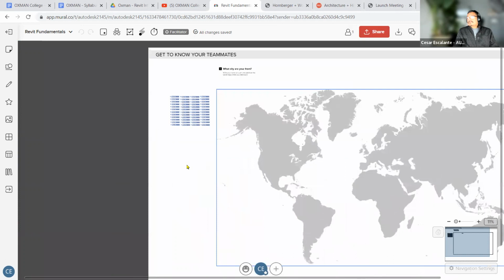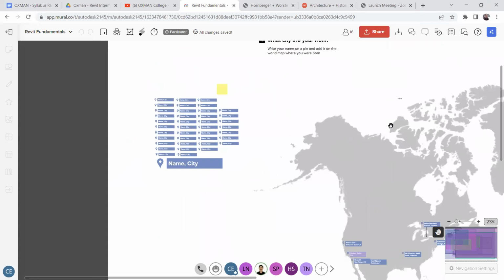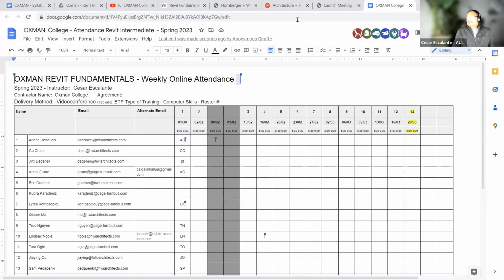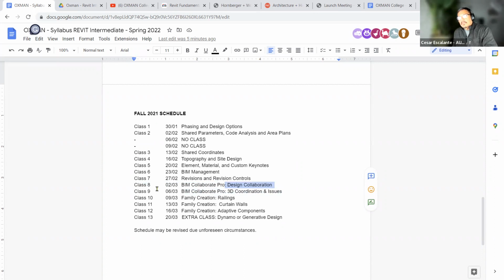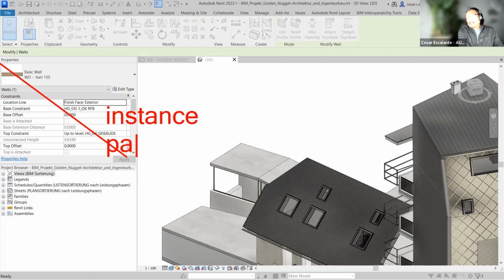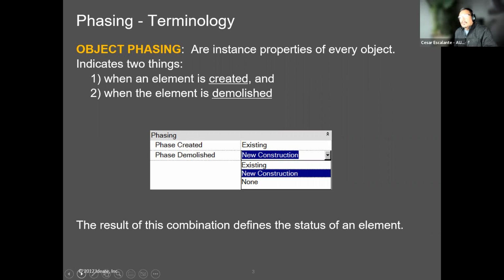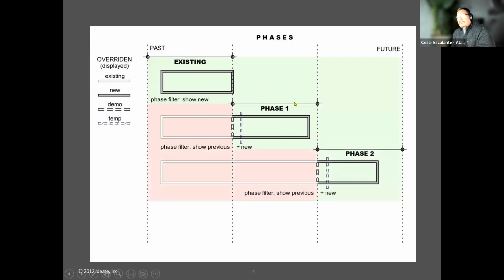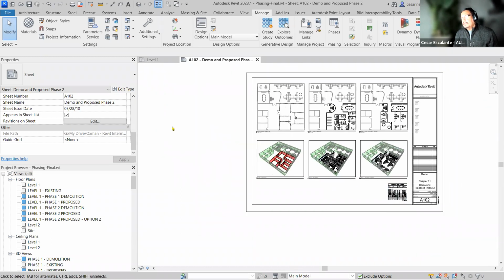20230130 Revit Intermediate